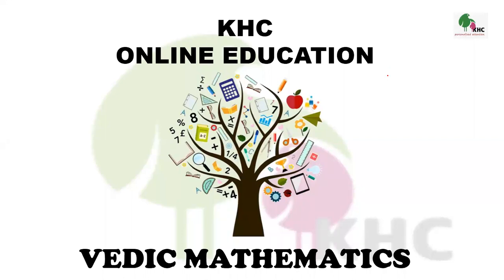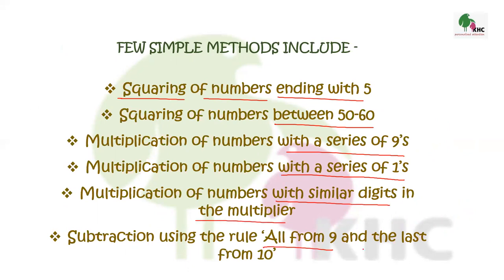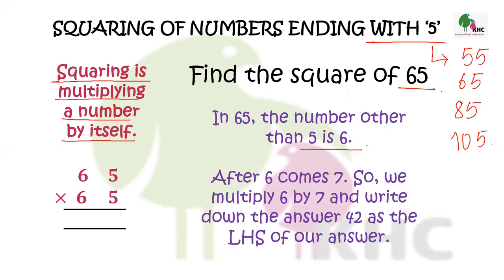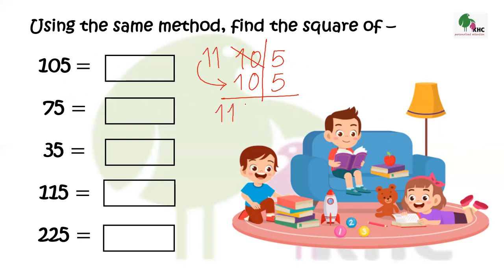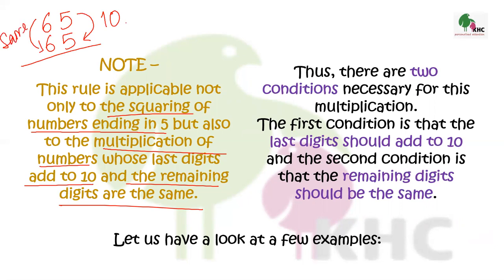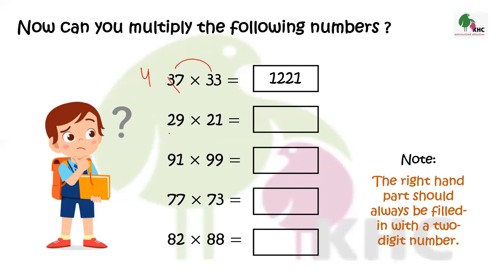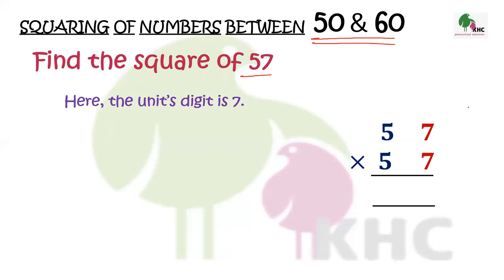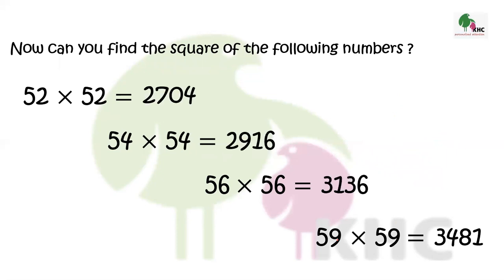Vedic Math 1 SQUARING NUMBERS Calculation Shortcut KHC Online Tuition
Happy Learning